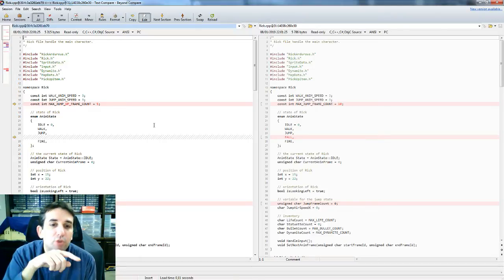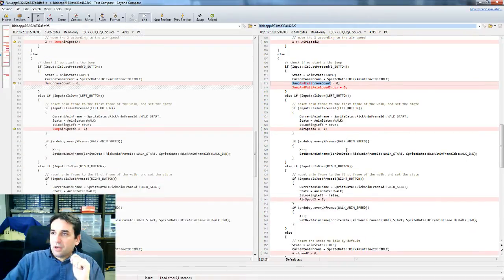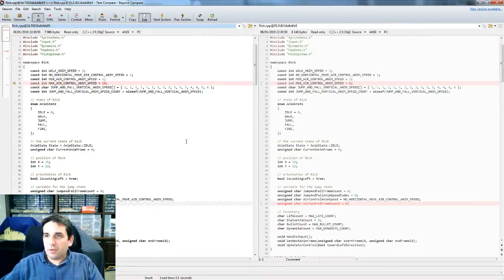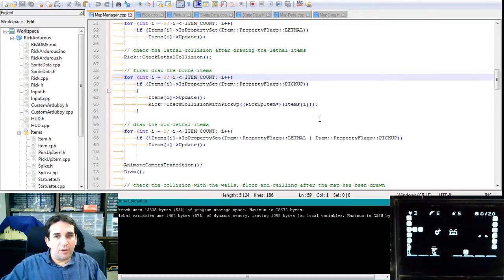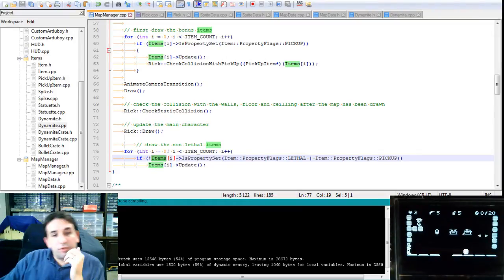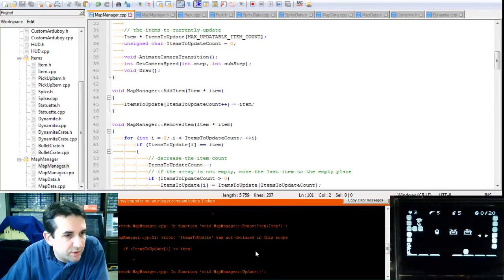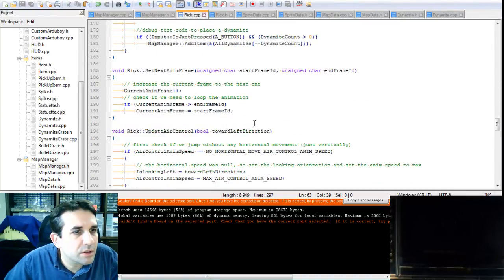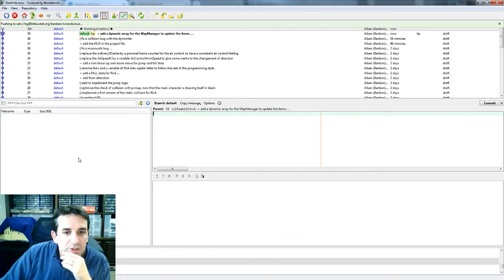Arduboy Game Dev Stream - Part 13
In this stream we will improve the jump, and add the fall state of the main character.